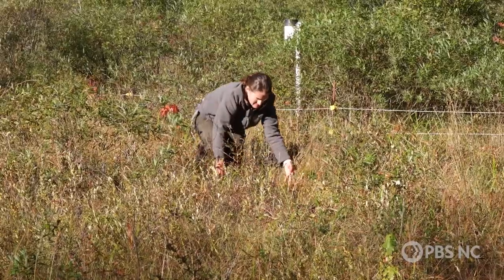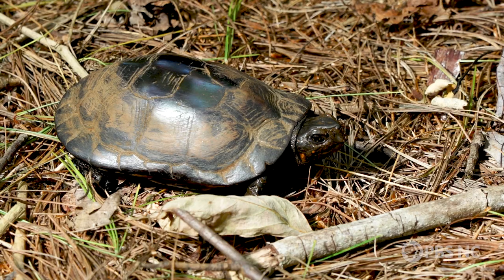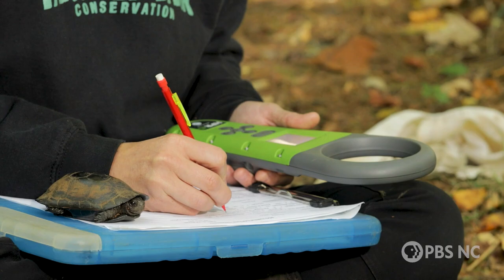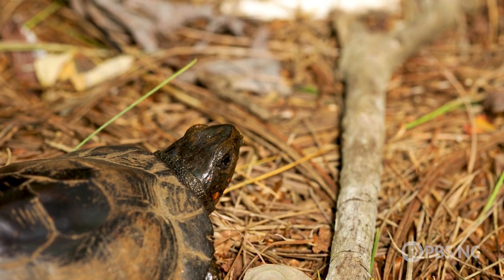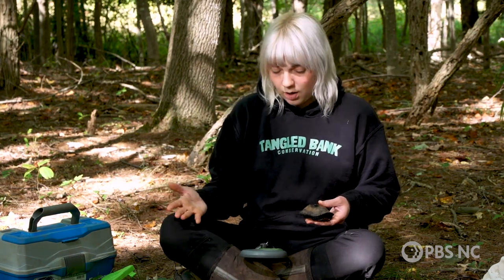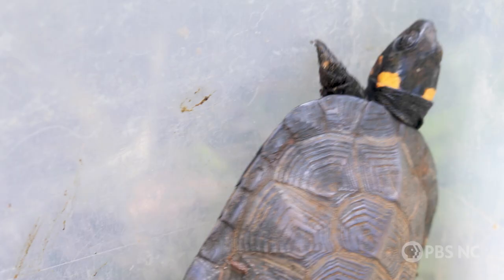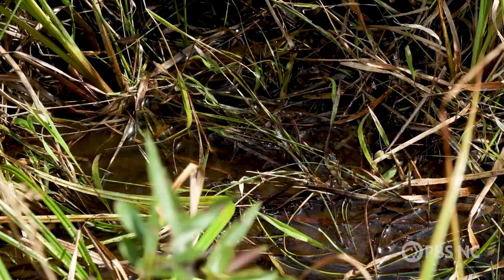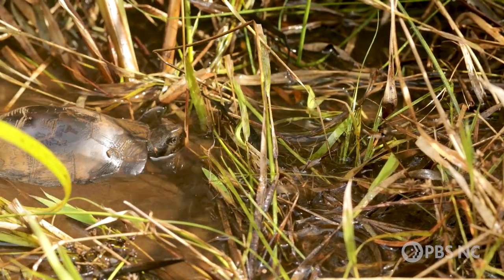North America’s Tiniest Turtle Is in Trouble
A bog turtle, North America’s tiniest turtle, is no bigger than your hand. Its habitat is disappearing, and it needs help. Scientists are launching a tracking program to better understand what needs to be done.